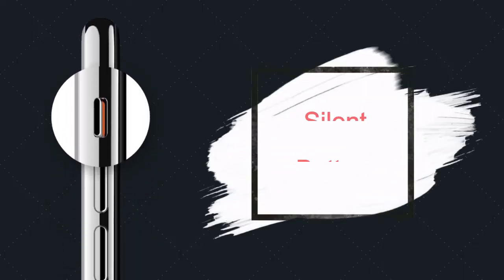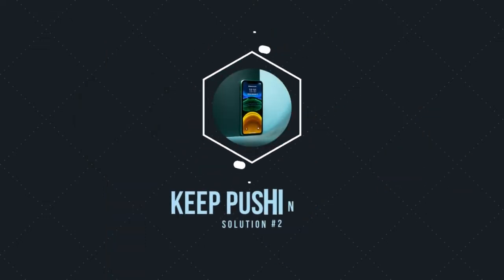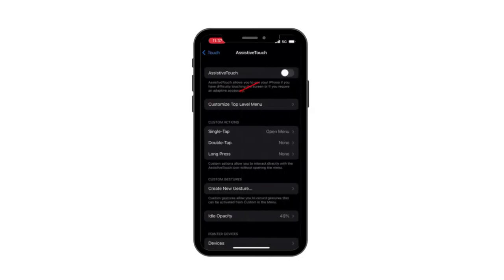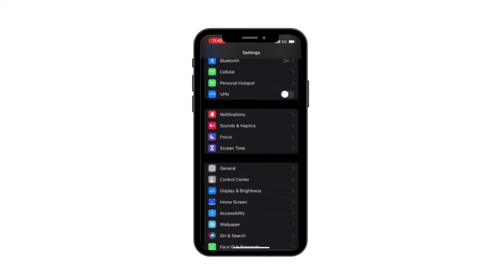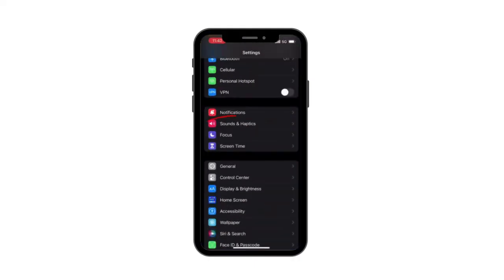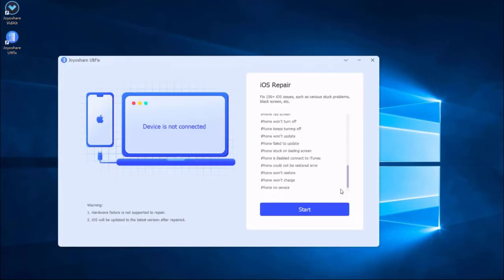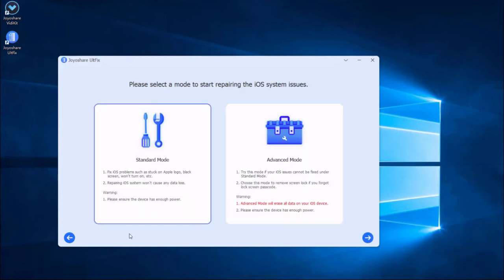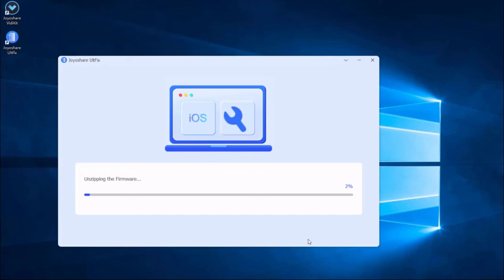iPhone Silent Button Not Working? Let Fix It Easily!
Use Joyoshare UltFix to fix iPhone silent button not working issue

There are some iPhone users are wondering why is my iPhone silent button not working. Actually, the main reason is the iOS system bugs. Here are 8 methods to fix it. More details, check this post

Method Covered:
0:00 Introduction
0:22 Solution 1: Check and Clean the Switch
0:32 Solution 2: Keep Pushing the Silent Switch
0:43 Solution 3: Turn on Assistive Touch
1:11 Solution 4: Turn the Ringer Volume Down
1:20 Solution 5: Set up a Silent Ringtone
1:33 Solution 6: Force Restart iPhone
1:46 Solution 7: Enable Text Tone to None
1:57 Solution 8: Fix it with Joyoshare UltFix iOS System Recovery